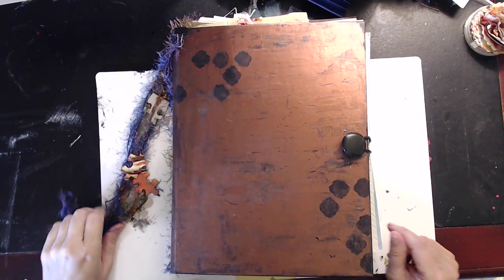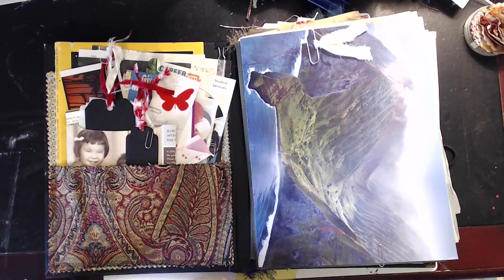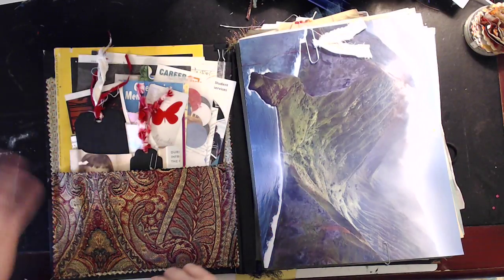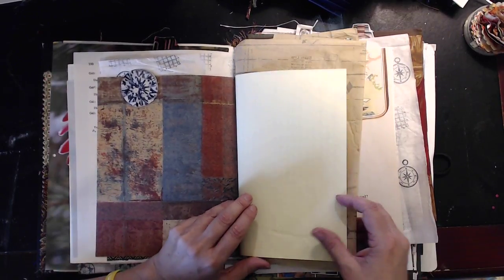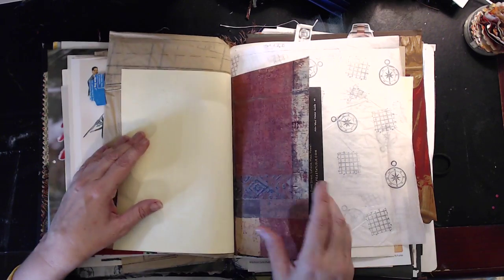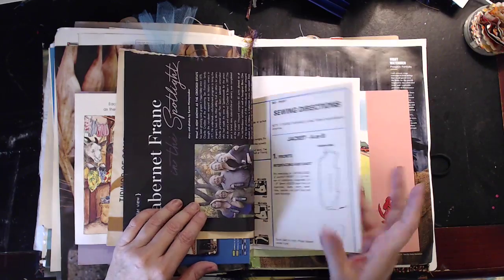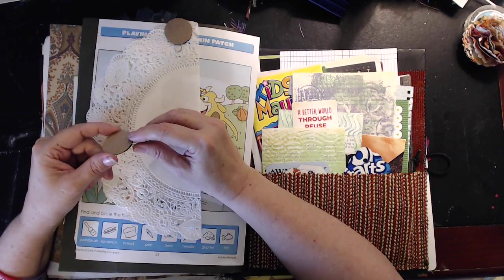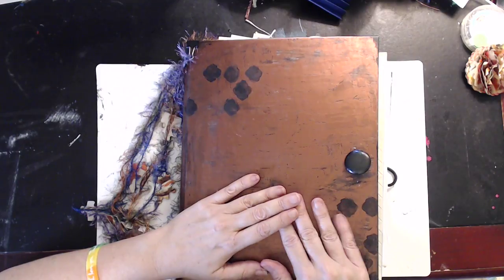Flow ish Trashy Junk Journal #10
Yes. another supply style journal. Fun way to share your stash or create a catch all for your next JJ project.